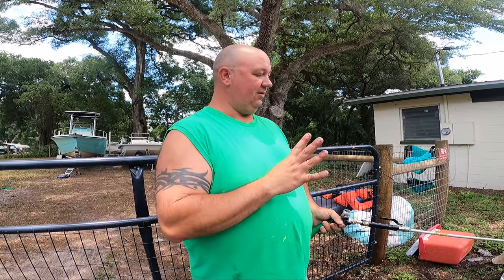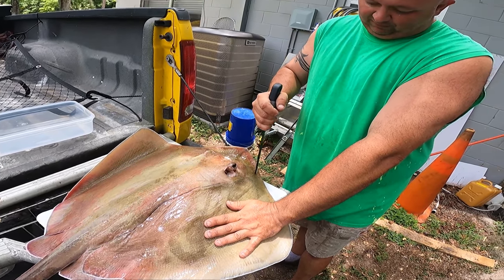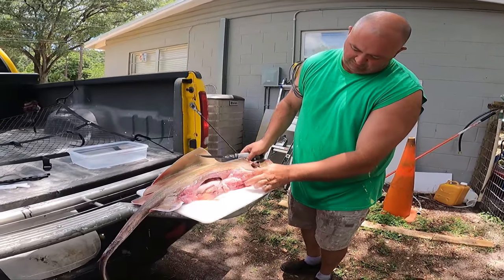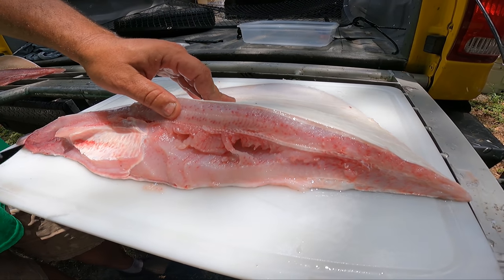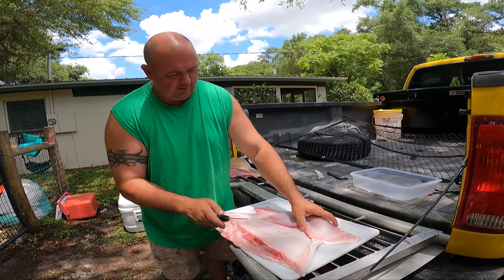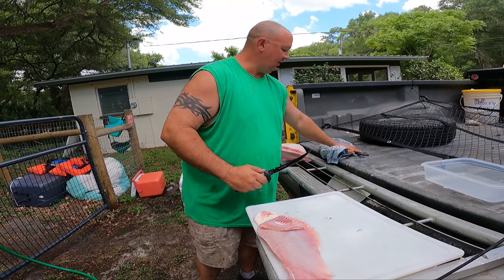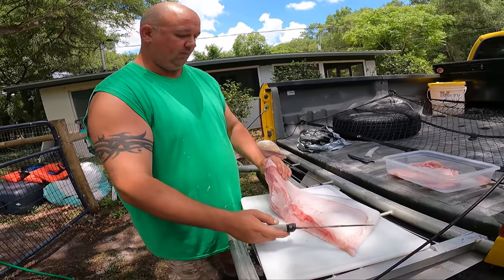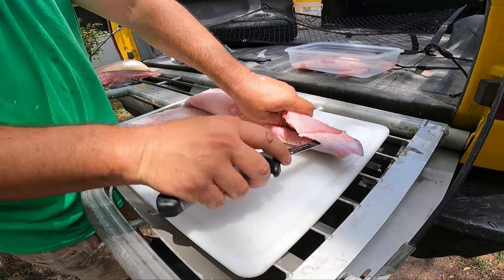How to Clean a Stingray | New Smyrna Intercoastal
We show you step by step how we clean our stingray to give you an idea of how to do it yourself! Why is it in its own video? Well, it's quite a bit of work!

Don't forget to watch the action of us catching the stingray in our video where Catch & Cook it!